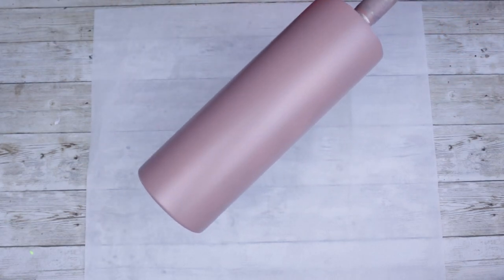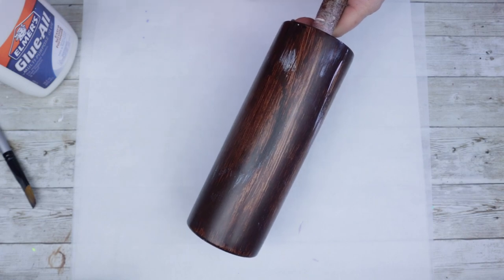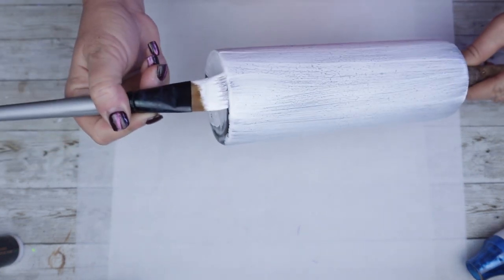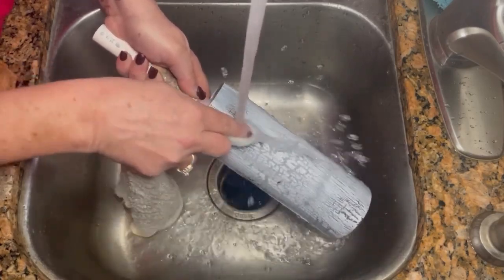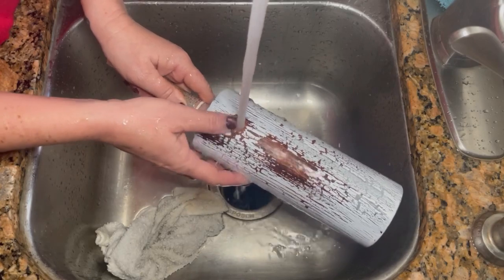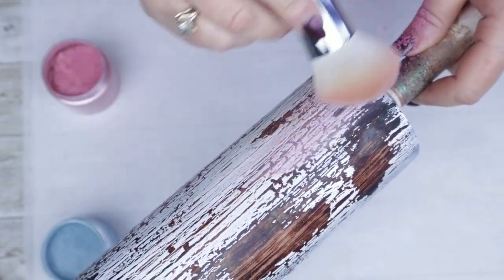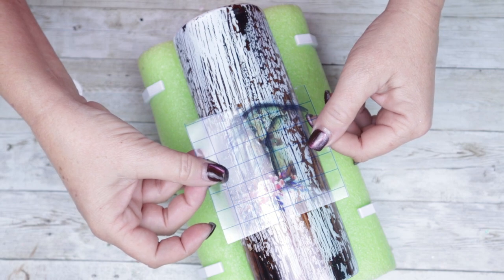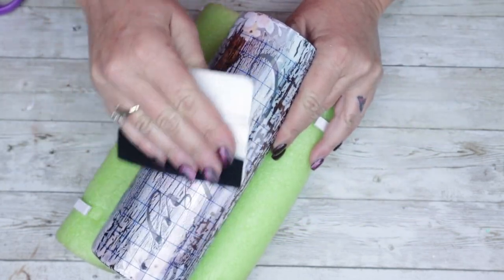Wood Grain | Crackle | Water HACK | NO Acetone Tumbler Tutorial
This any beginner can do. Have fun with it, pick your favorite colors. I hope this cup will inspire you to make something beautiful. Step by step on how to create a beautiful wood grain crackle affect. This did NOT end up looking to much like the other cups at all lolol, It really took on its own look and I love it.

Supplies Used
AB Designs Tumbler
AB Designs Mica Power
AB Designs Glitter
AB Designs Decal
TeckWrap Craft Vinyl
BAMF Custom Creations Floral

AB Designs has a local store located at:
12533 Ulmerton Rd.
Largo, Fl